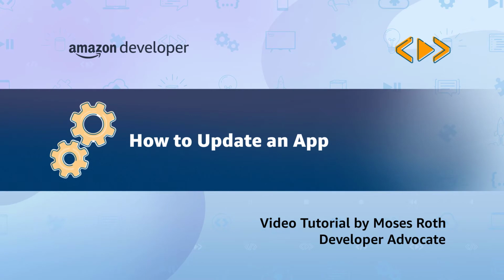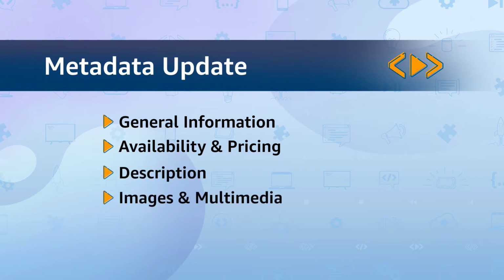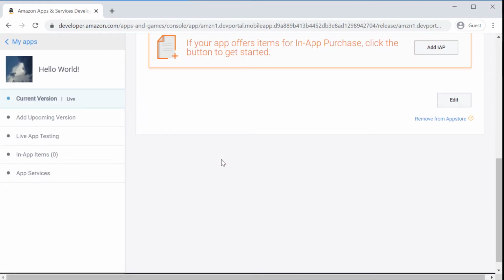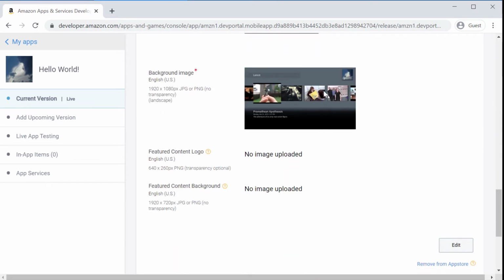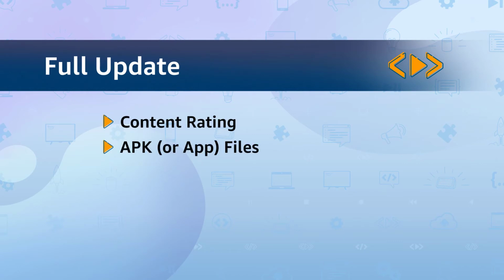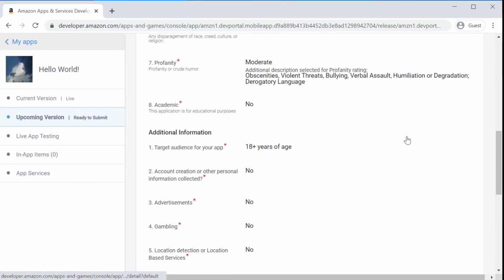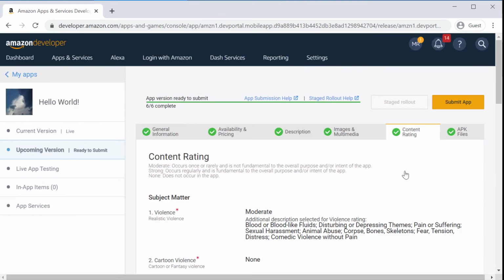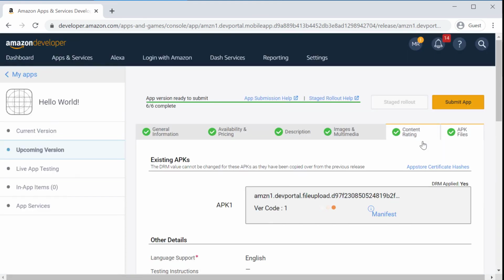How to Update an App on Amazon Appstore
In this tutorial Developer Advocate Moses Roth will explain how you can easily update your apps on the Amazon Appstore using the Developer Dashboard.